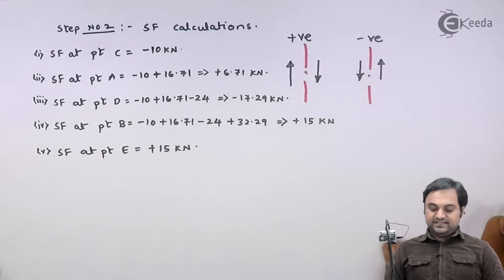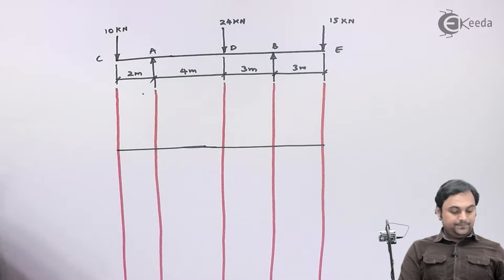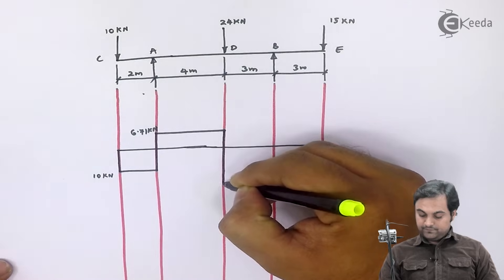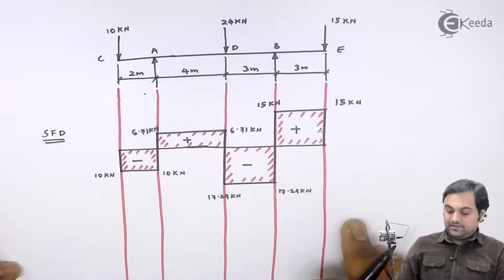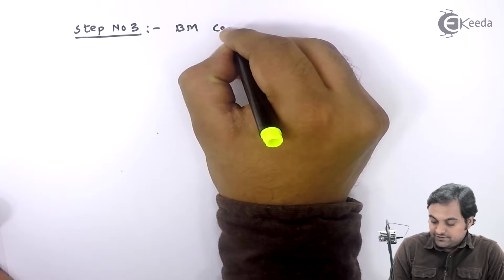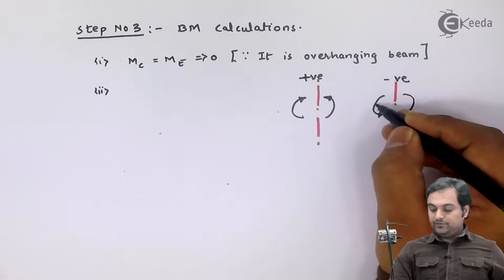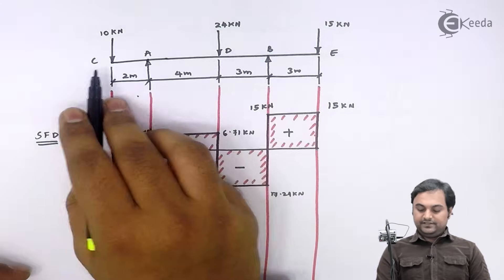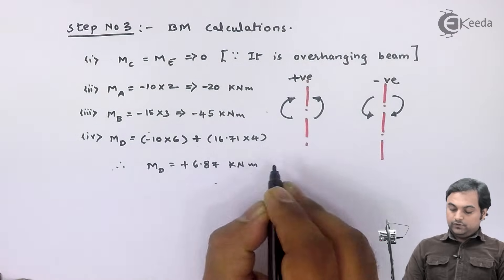SFD and BMD - Problem 1 - Part 2 - Shear Force and Bending Moment Diagram - Strength of Materials